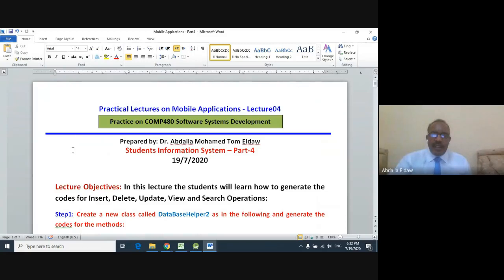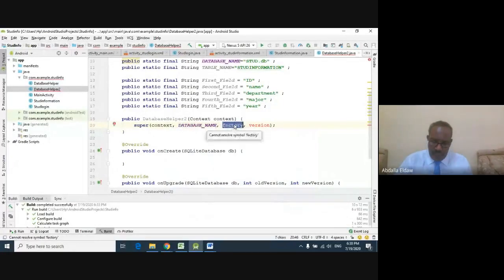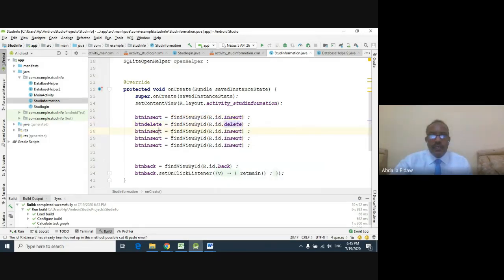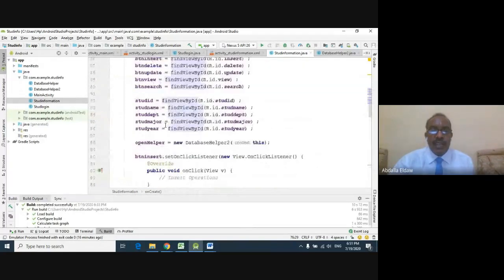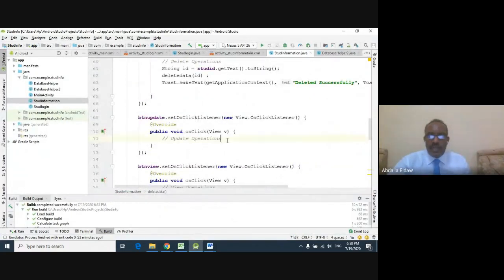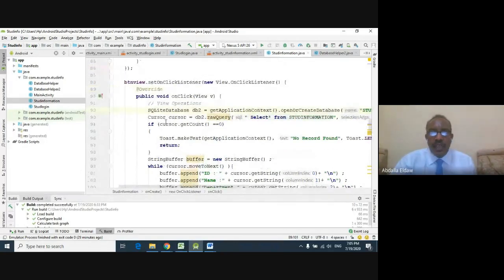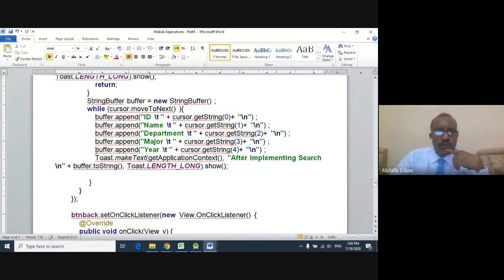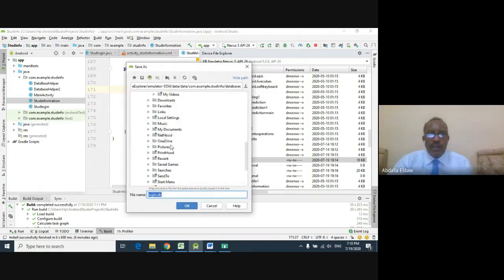Mobile Applications - Part4 - Dr. Abdalla Eldaw